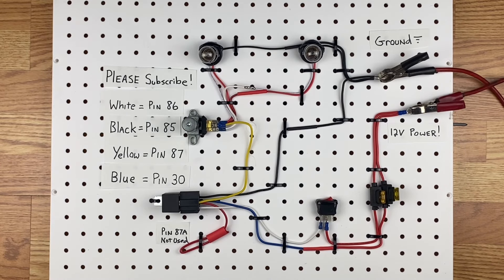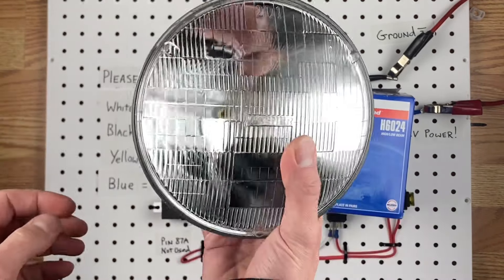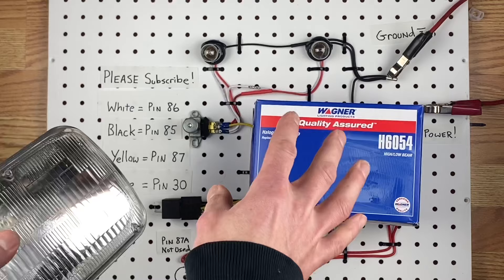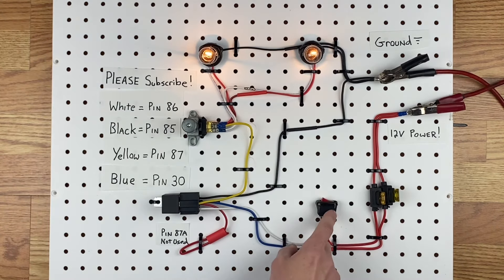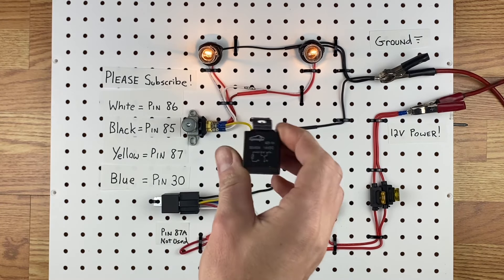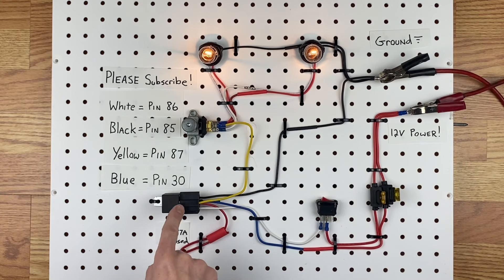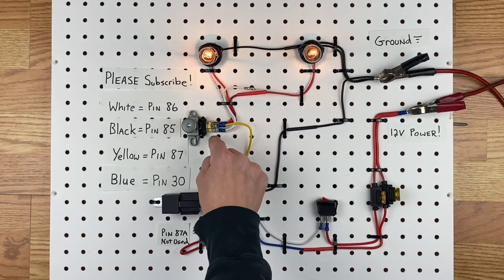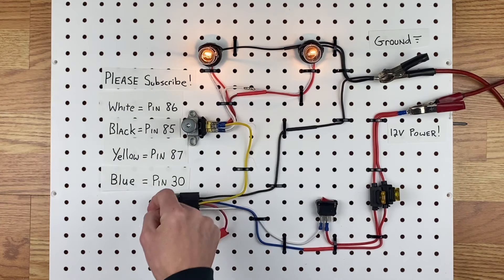How to Wire a Headlight Relay for Sealed Beam Round & Rectangle Lights w/ Floor Dimmer Switch.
This video shows to how to wire a headlight relay for a pair of Round or Rectangle sealed beam headlights with a floor mounted high beam dimmer switch. I use a modern 5 pin bosch style relay and switch instead of a giant old school style headlight switch.

Relay Info & Part List Below:
0:12 H6024 7" Round Sealed Beam Headlight
0:53 H6054 Rectangle Sealed Beam Headlight
1:37 Why old cars have giant headlight switches
2:00 Why to use a headlight relay?
2:11 DS72 Floor Mounted Dimmer Switch
2:45 Dual Filament 1157 Bulbs
3:05 Pin 30 - Receives power from the battery, with a fuse in the middle.
3:14 Pin 87 - Sends power out of the relay to the high beam dimmer switch
3:24 Floor Mounted Dimmer Switch Wiring
4:00 Pin 86 - Receives power from the toggle switch
4:24 Pin 85 - Goes to ground

Here are some of the parts used in this video:
🔗 Standard DS72 High Beam Dimmer Switch
🔗 7" Round 6024 Sylvania Sealed Beam Headlight
🔗 Rectangle 6054 Sylvania Sealed Beam Headlight
🔗 10 Pack of 1157 Bulbs
🔗 Toggle switch